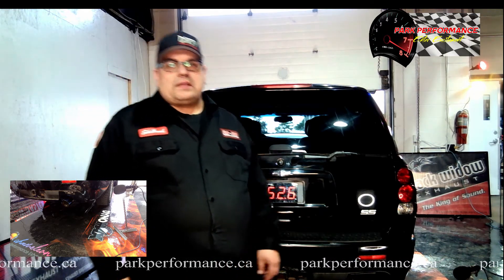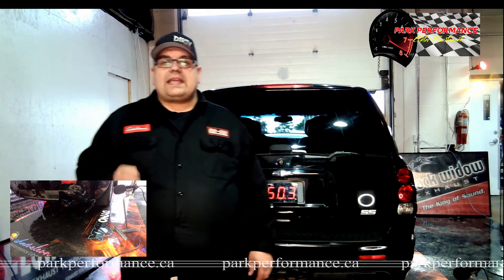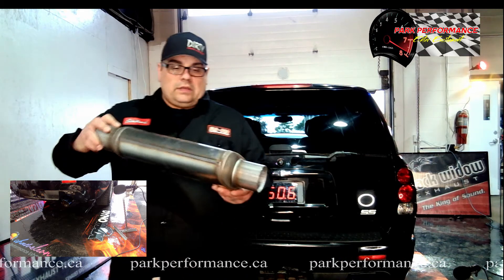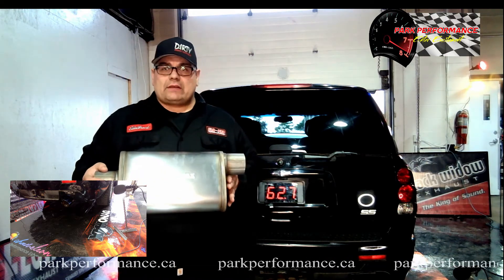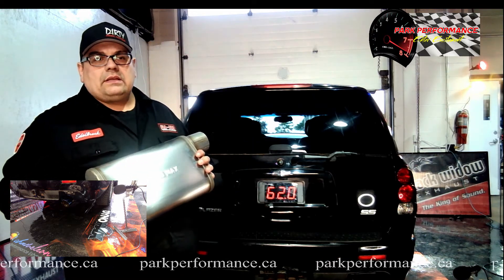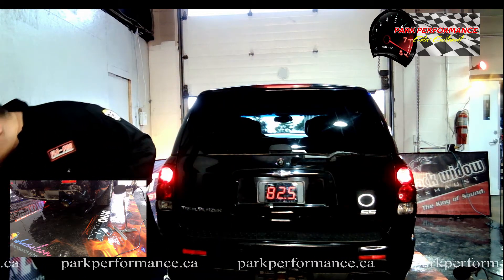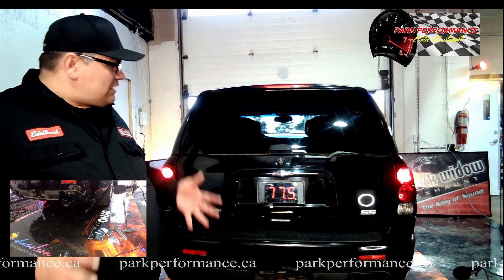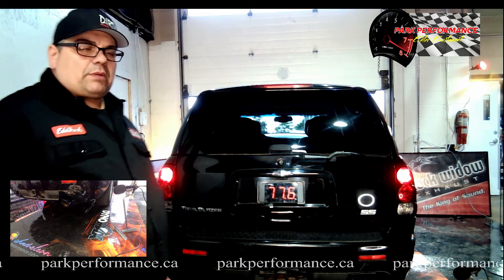6.0L SS GMC Trailblazer - Flo Pro Max - Performance Exhaust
Check out the Flo Pro Max installed on the 6.0L Trailblazer